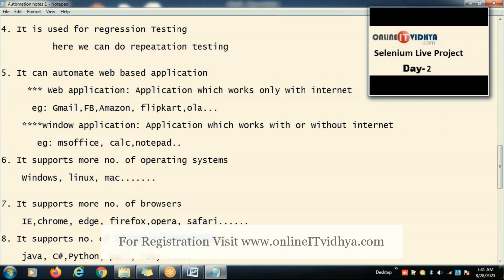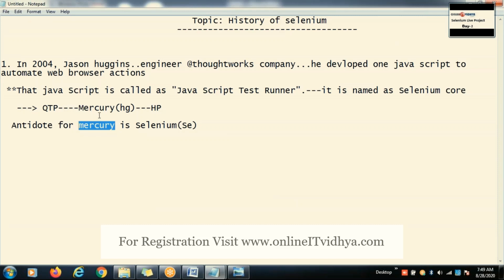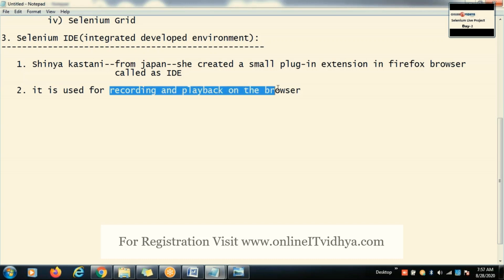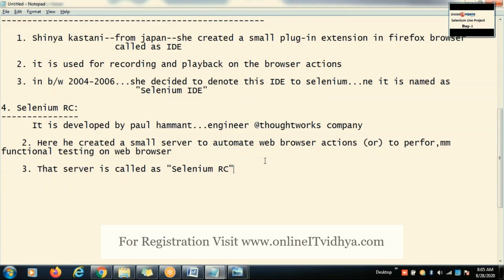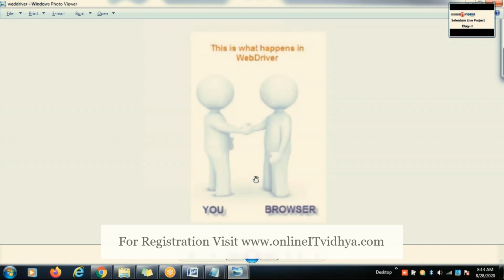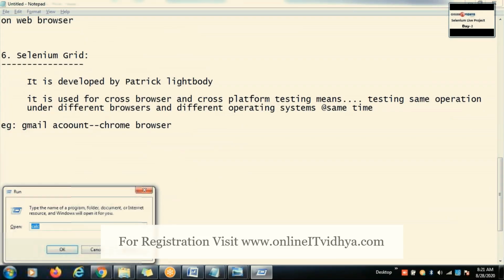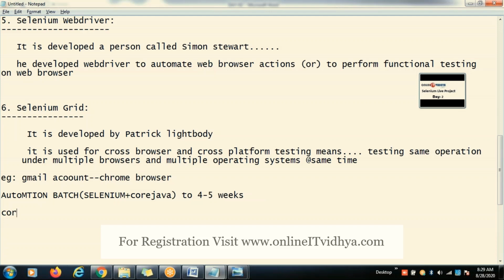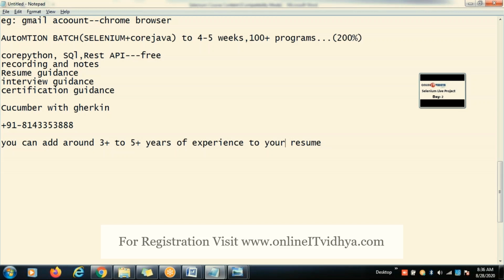Selenium Tutorial for Beginners | Automation Testing | Selenium Demo | Day 2 - OnlineITVidhya